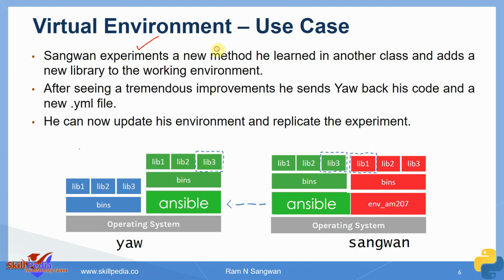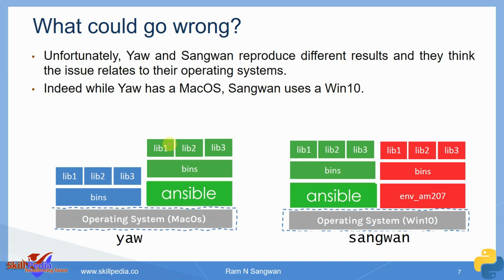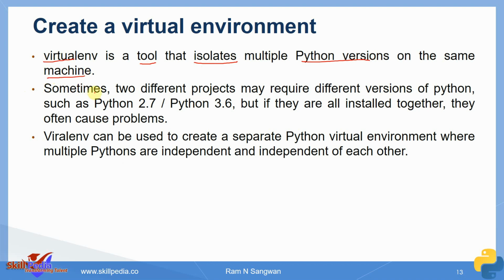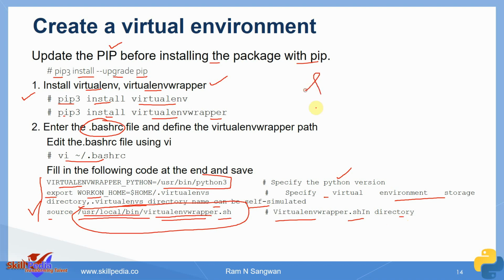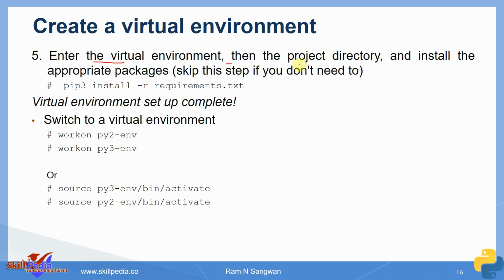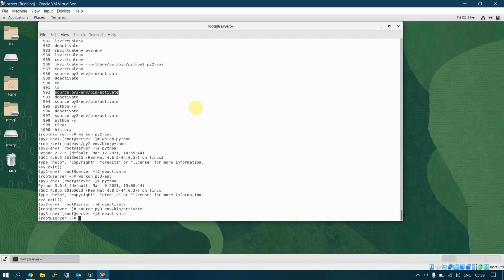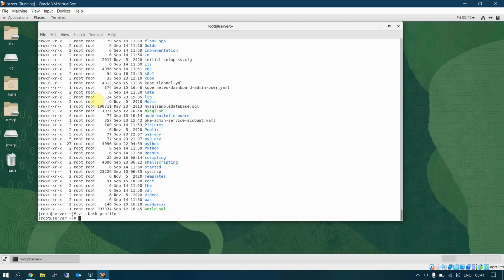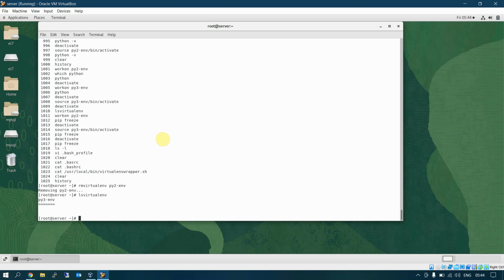Python Virtual Environments | Python Tutorial for beginners | Python Programming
Virtual environments help to make development and use of code more streamlined.
Virtual environments keep dependencies in separate “sandboxes” so you can switch between both applications easily and get them running.
Given an operating system and hardware, we can get the exact code environment set up using different technologies.